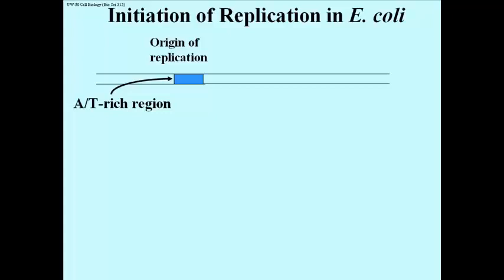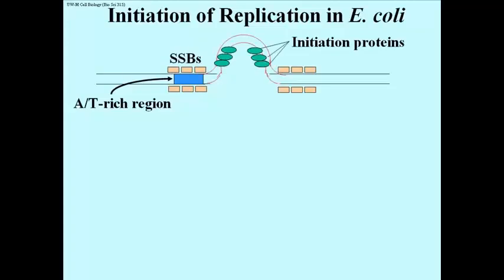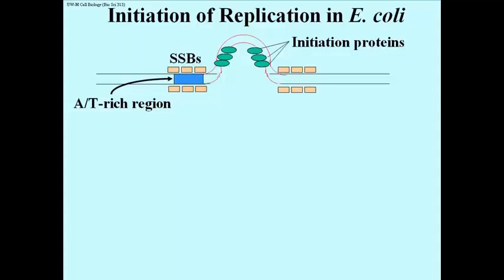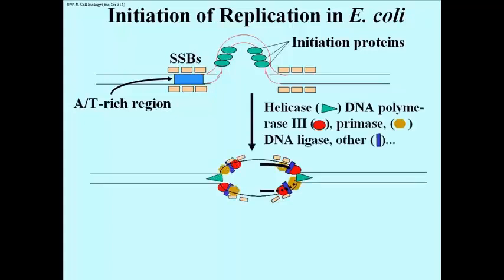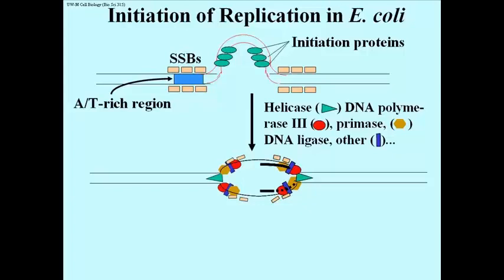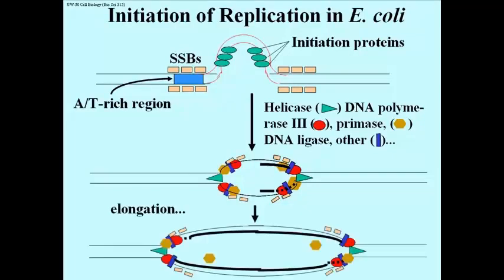179 Replication Initiation in E coli